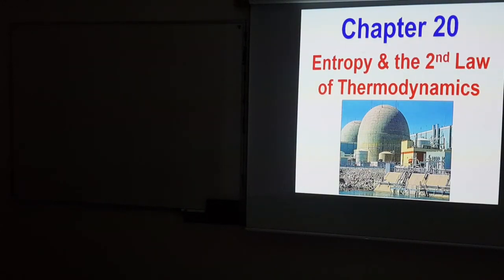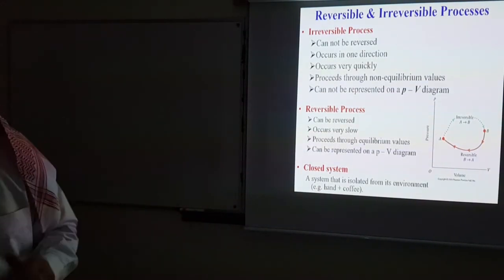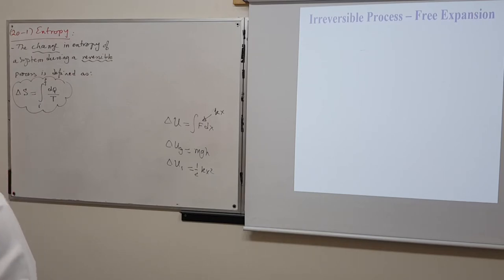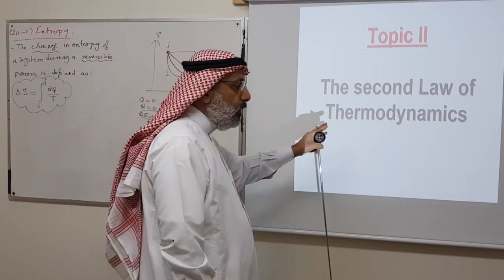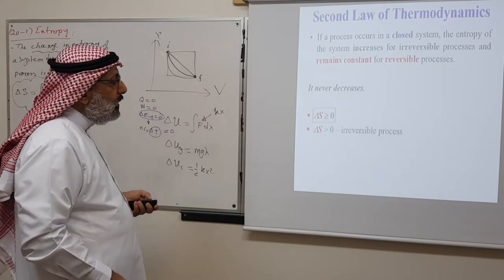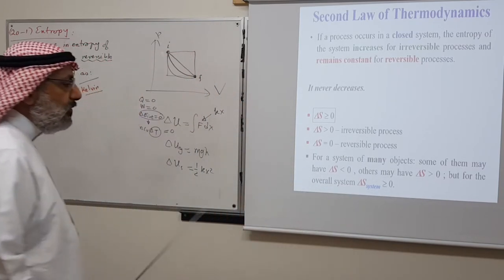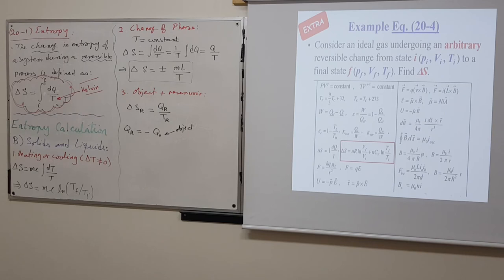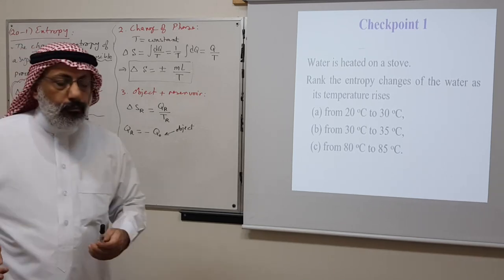PHYS 102 Chapter 20 Lecture 15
KFUPM - PHYS 102 - Principles of Physics by Halliday, Resnick & Walker
Chapter 20: Entropy & 2nd Law of Thermodynamics
Entropy, state function, reversible and irreversible processes, directions of processes, second law of thermodynamics, closed system, entropy calculations